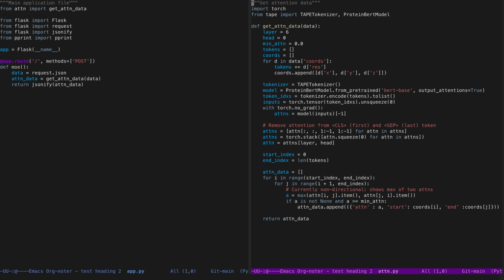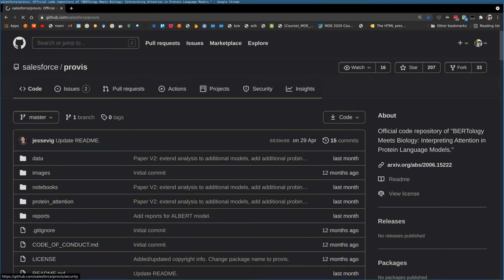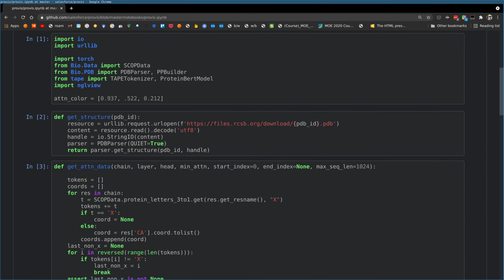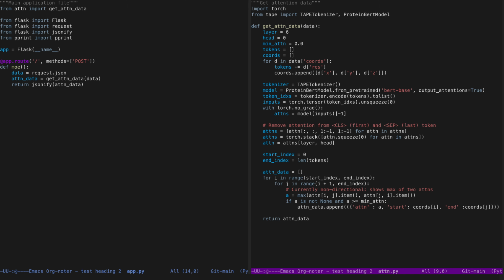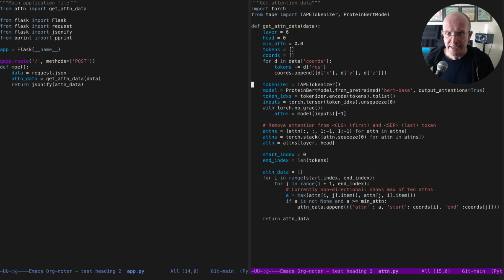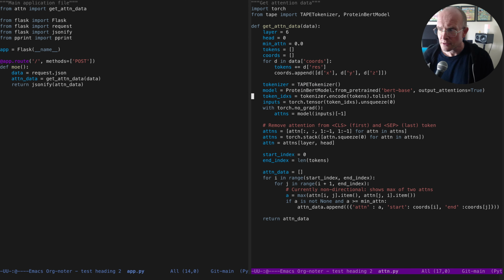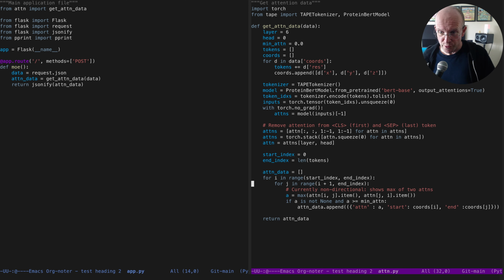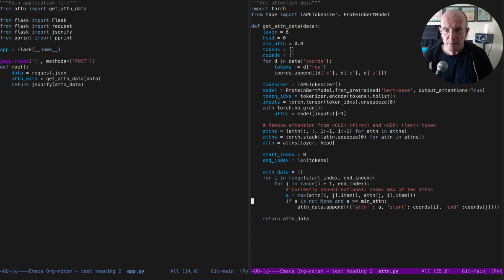folding.ai Live Stream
Coding and experiments with folding.ai